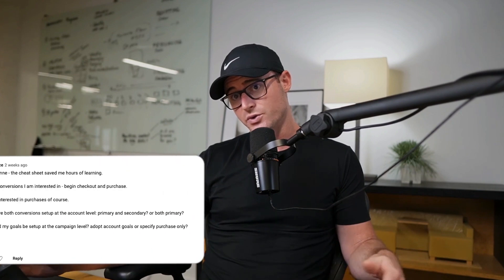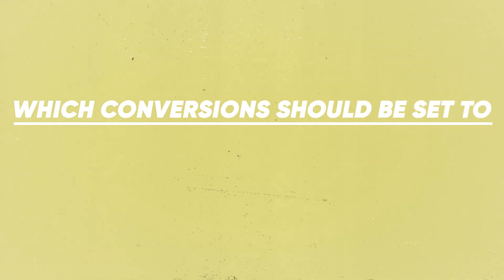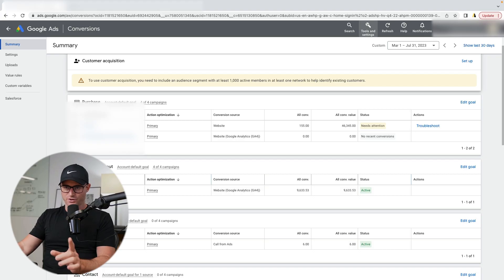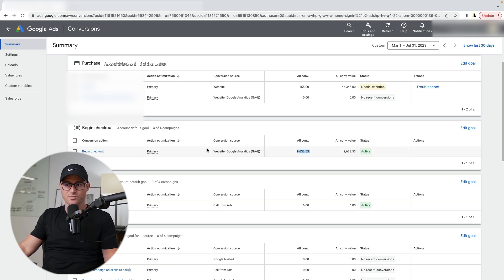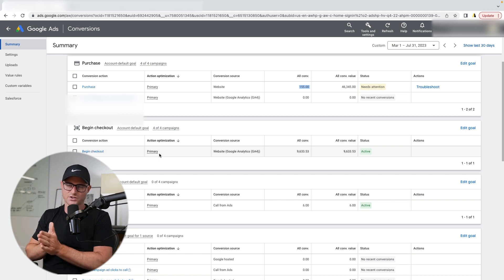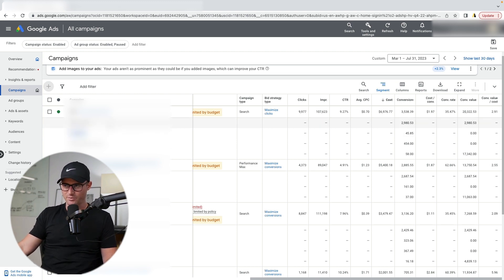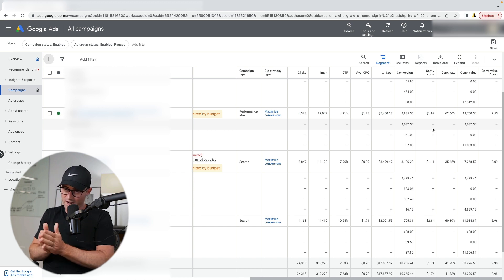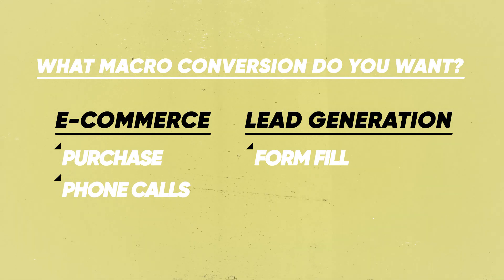Primary vs Secondary Conversions in Google Ads: How to Choose?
In this video, I'll discuss the difference between primary and secondary conversion actions in Google Ads. I'll explain what each type of conversion action is, and how to choose the right one for your account. I'll also cover the implications of choosing the wrong primary conversion action and how this can kill your account.

0:00 Intro
0:36 Definitions
1:29 Real Life Example(Account)
2:03 Ecommerce Recommendations
2:53 Google's Bidding Explanation and which Conversion to choose
7:18 How to set it up correctly
8:20 Outro

➜ FREE AUDIT

➜ RESOURCES

➜ AGENCY